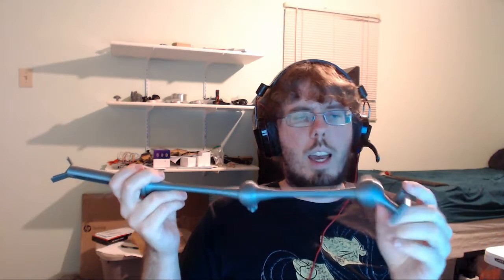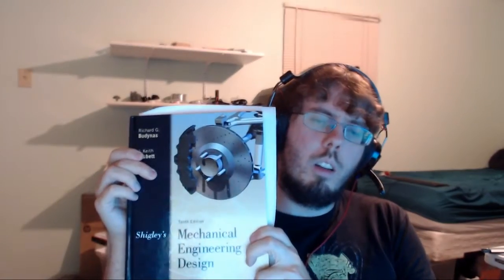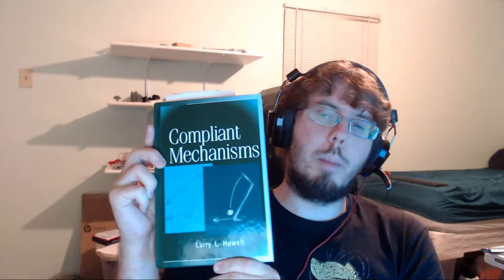Robot Prerequisites - 3D Printing - Alrecenk's Vlog #2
I talk about what it takes to build robots at home and show off some of my 3D printing  successes.